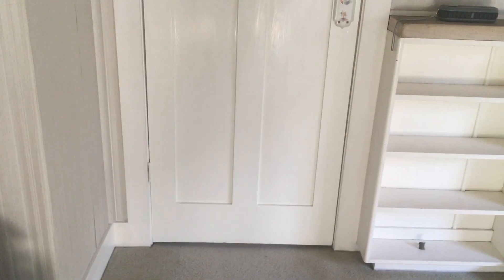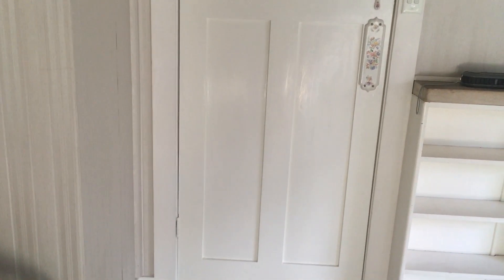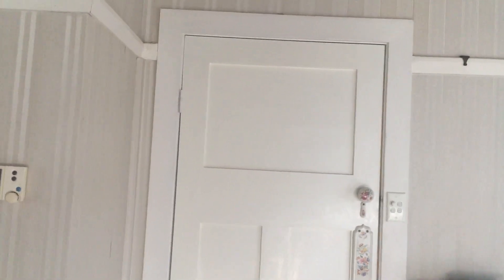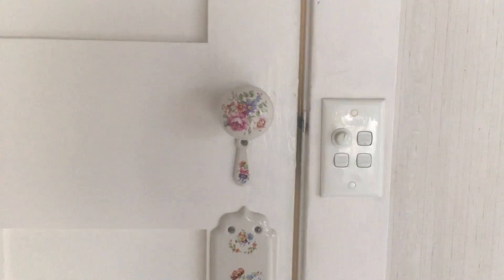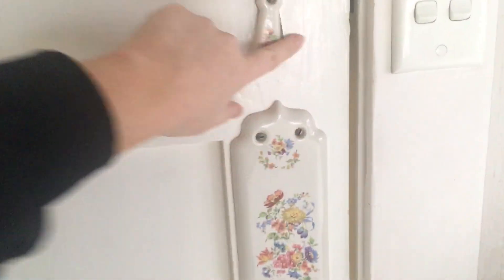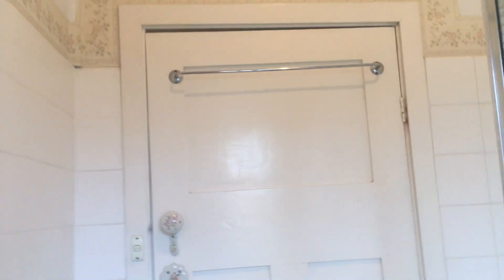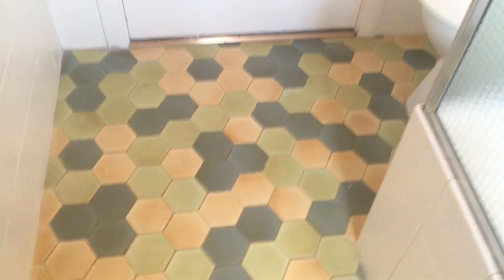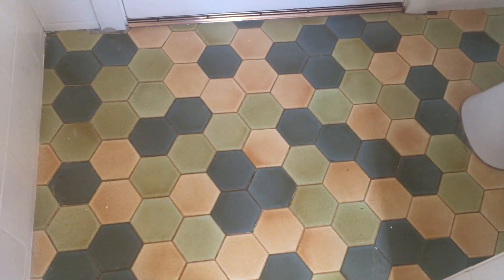14 Cliff Road ingoing inspection 2